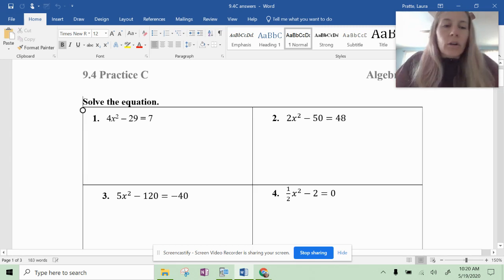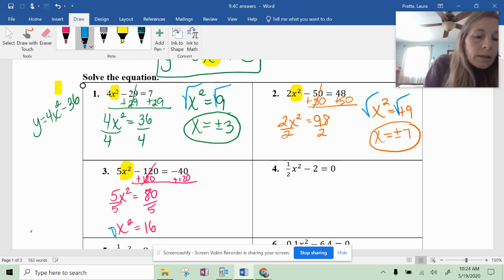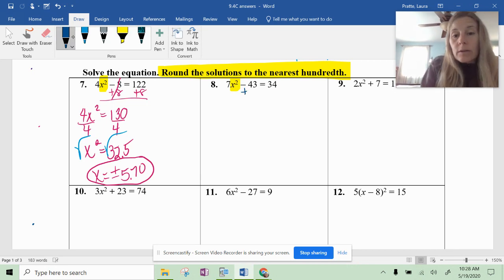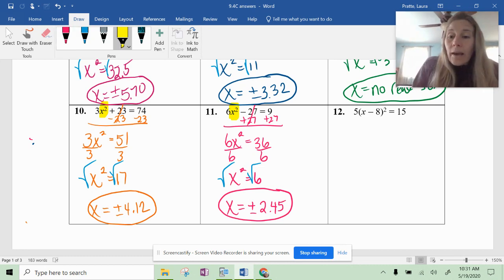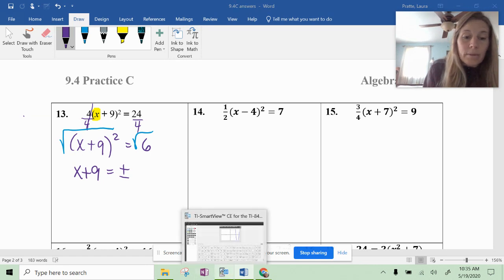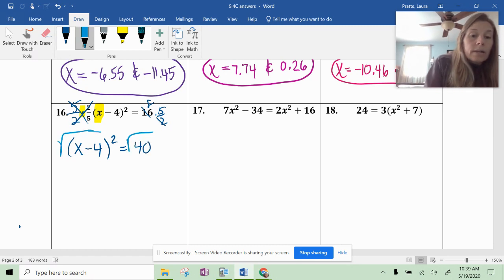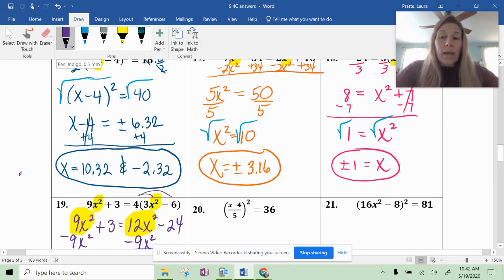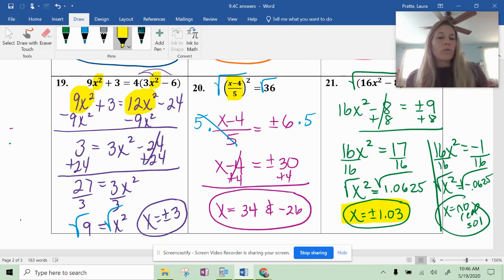9.4 Practice: Solving quadratics with square roots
9.4 practice-Algebra 1